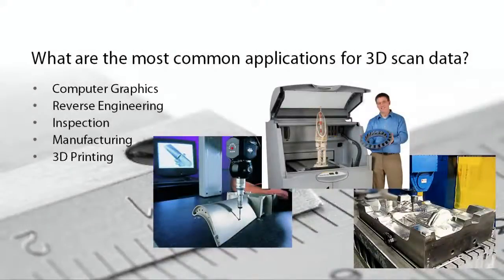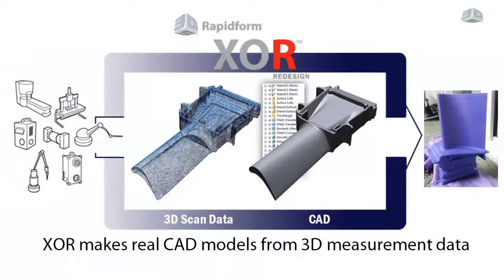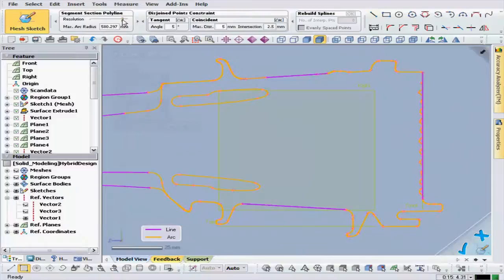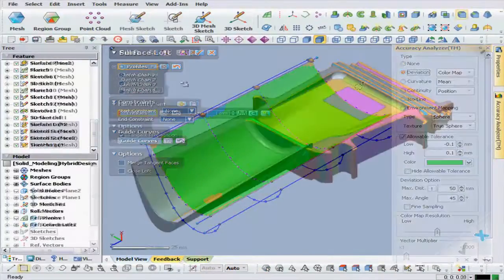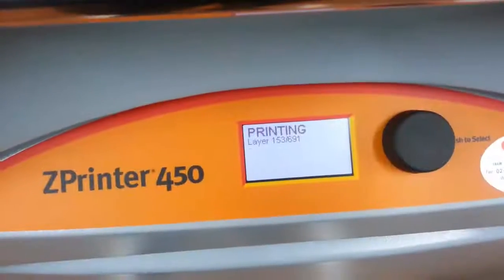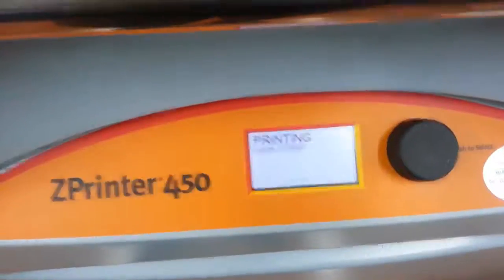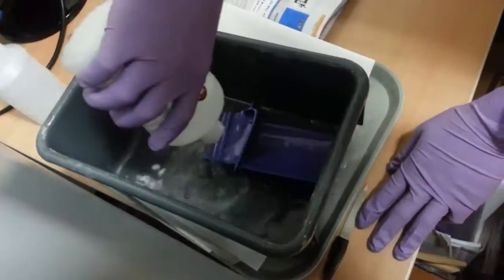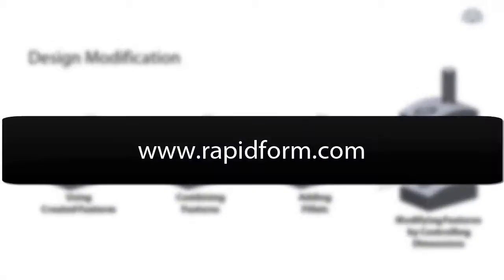Scan-to-Print: How to use reverse engineering software to create a 3D printed object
This technical tip will show how a scan of a blade part is modeled into a parametric CAD-ready file and then used to create a real part in a 3D printer, the ZPrinter 450.